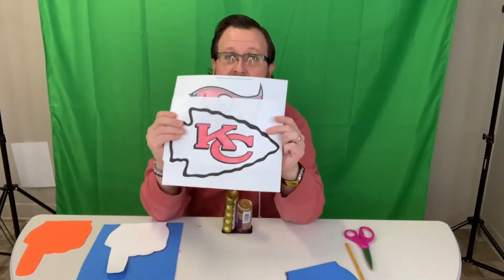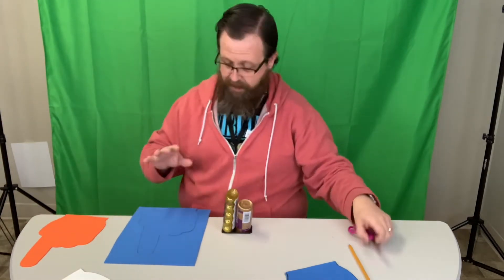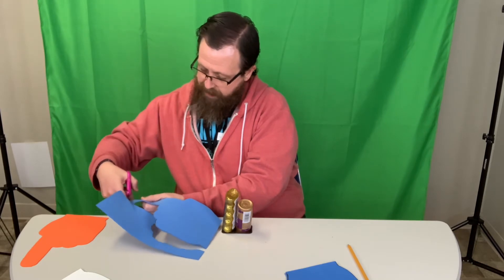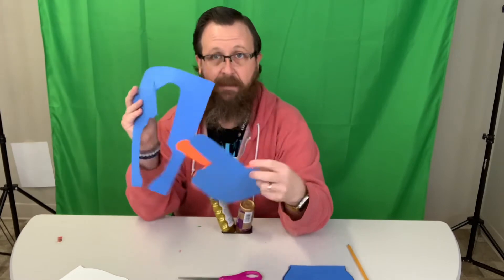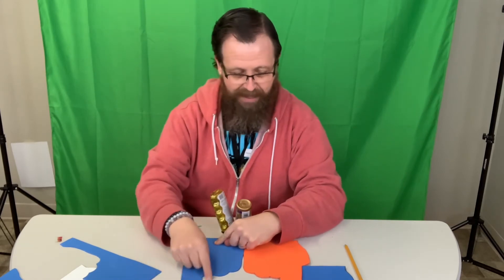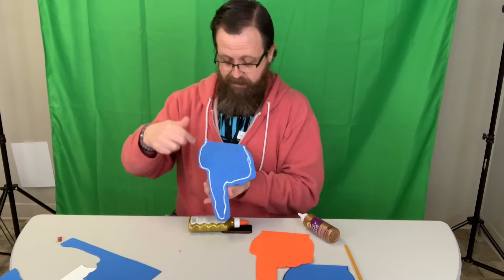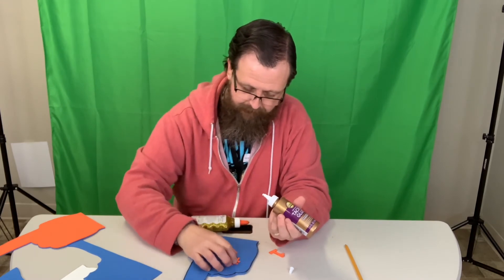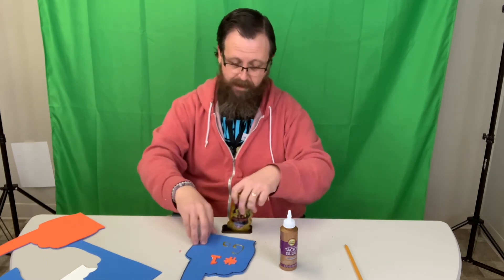DT Crafts: Foam Finger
Matt is showing us how to make a foam finger to cheer on our favorite team!